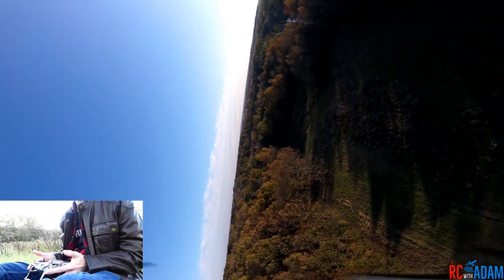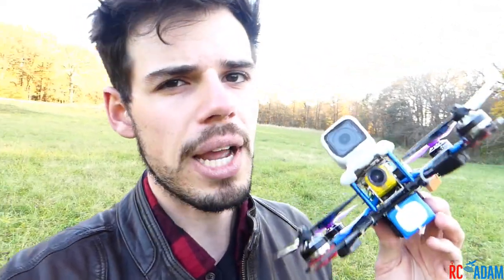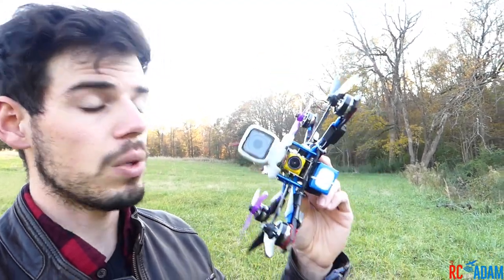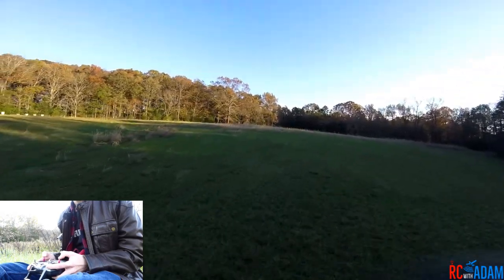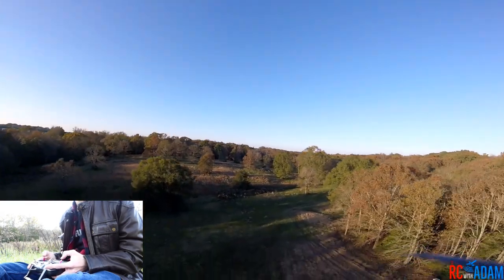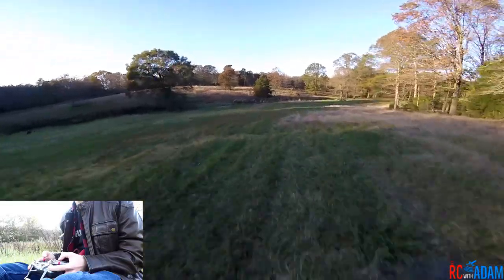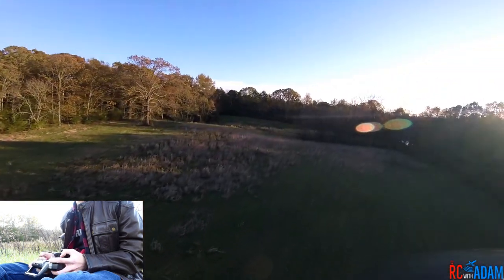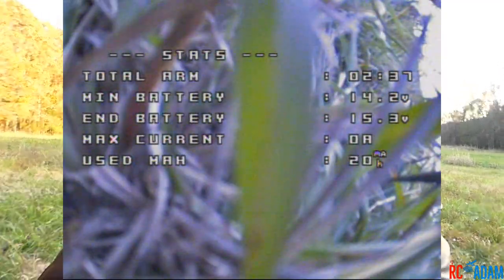AIR MODE Flight Demo FPV - What is Air Mode? Air Mode VS Acro?? Airmode Explained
Wondering what the heck this "air mode" thing is, what it ACTUALLY does, and why it matters? I know I was! In this video I'll show you an example of airmode in action, and what the practical applications are for it!
This is the radio I use

BTW, in case you are just jumping in to RC flight, the different flight modes I make reference to are some of the optional modes used in controlling our RC quadcopters (AKA miniquad / freestyle / racing "drones"), which are accessed and customized by connecting the quadcopter flight controller (brain) to a computer and using a downloadable application called a "configurator" (most commonly Betaflight) to adjust the various flight settings.

MY GEAR

FILMING GEAR
Main camera